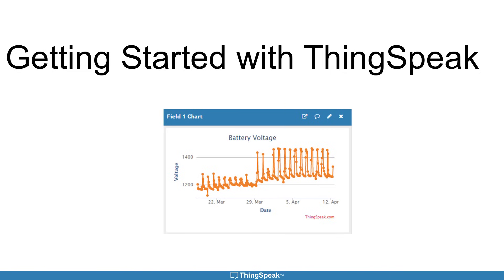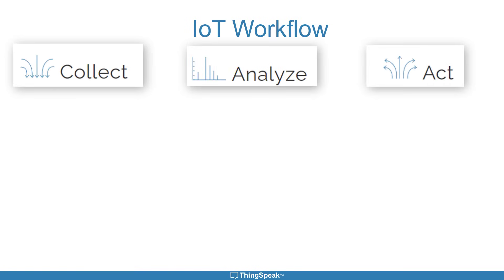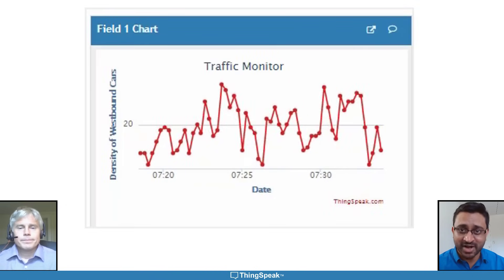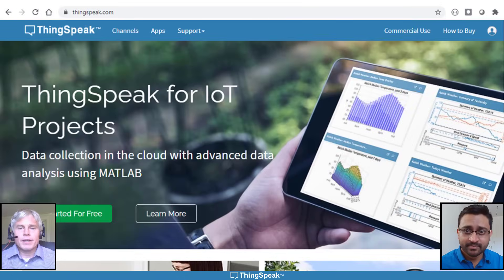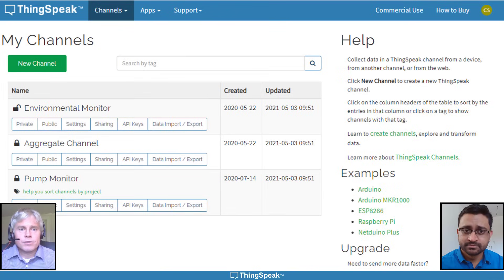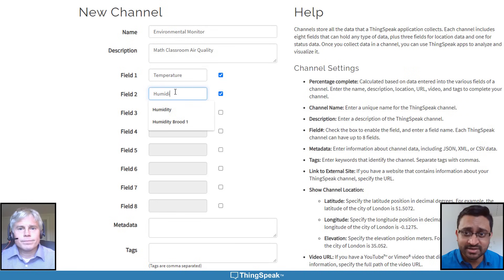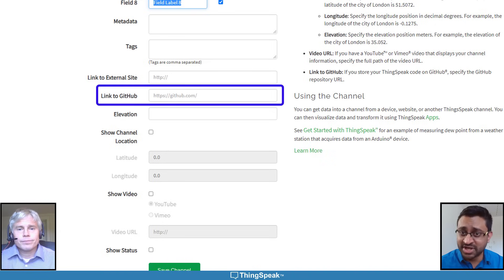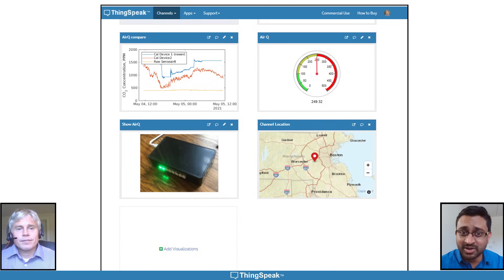Getting Started with ThingSpeak | IoT from Data to Action, Part 1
ThingSpeak® is a cloud data service that lets you collect and store data from your devices and then analyze and display the data using MATLAB®. After you learn how to create an account and log in, you will see a real-world IoT example.

ThingSpeak data is stored in channels. The example in this video uses an environmental monitor to make a channel to store the data and create visualizations to understand your data.